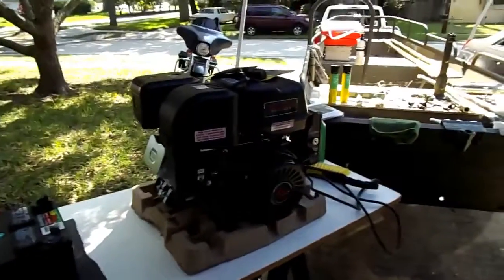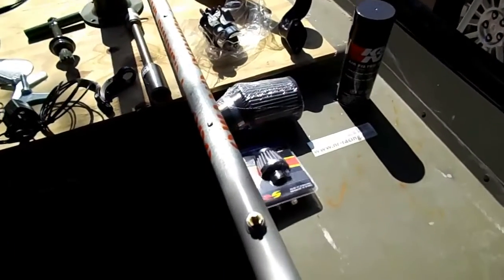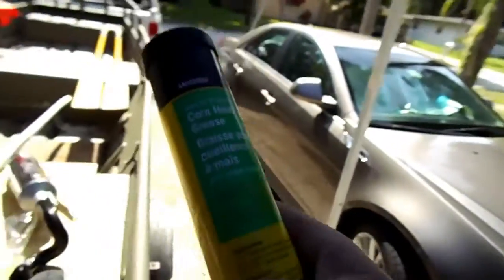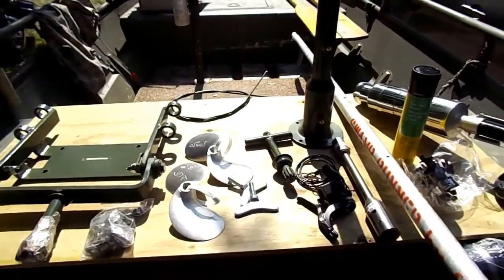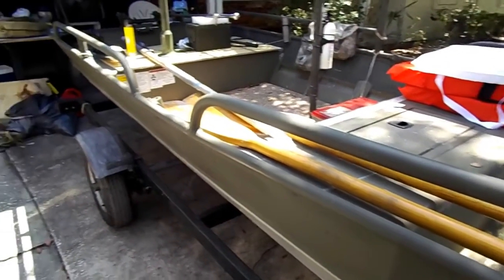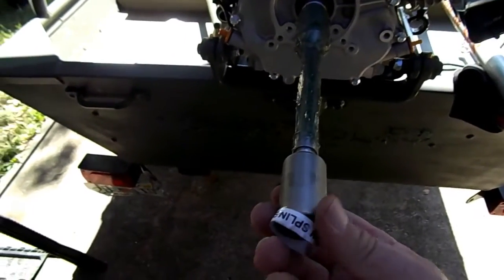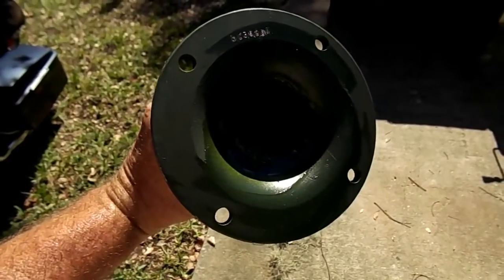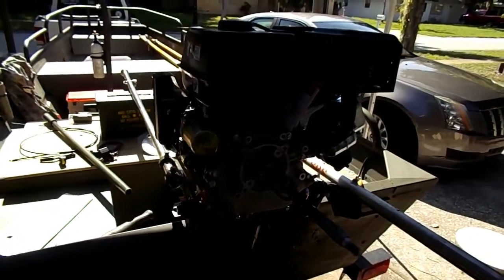SPS LONGTAIL BUILD PART 1 of 2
SPS LONGTAIL BUILD PART 1of 2 - you can order small ,medium & large kits and the carburetor and the air filter kit came